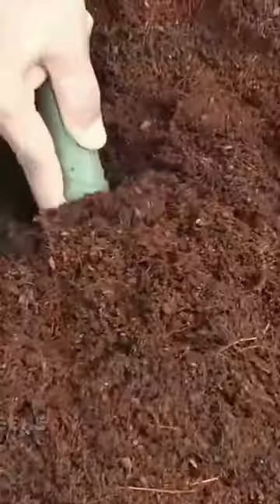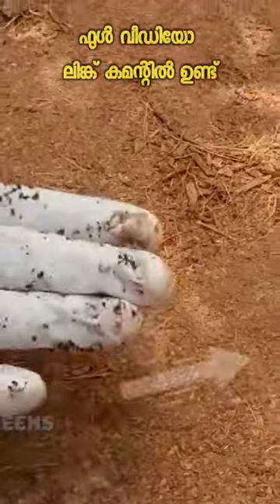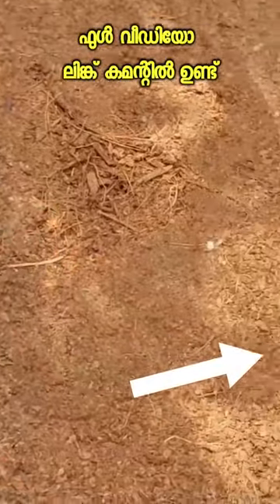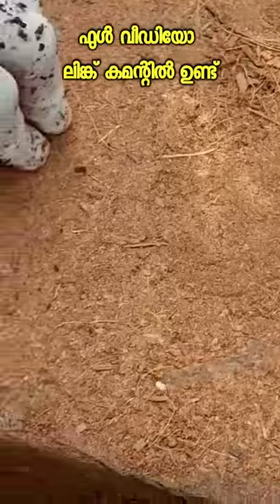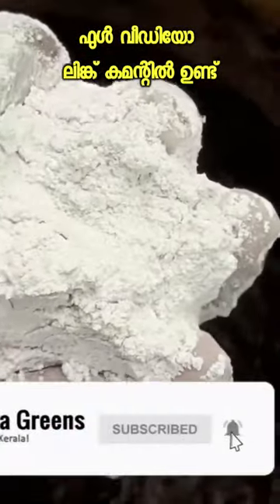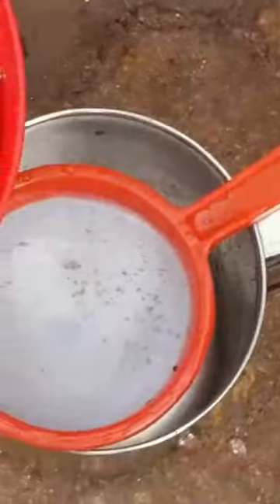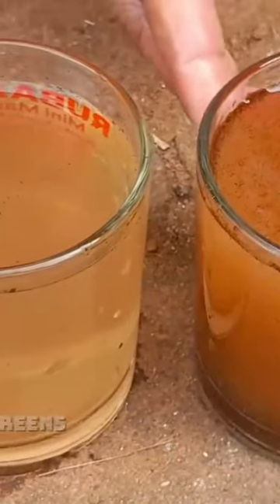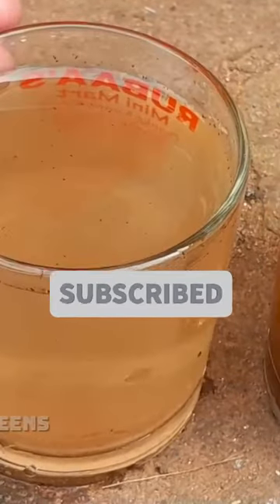ഇത് അറിഞ്ഞാൽ ഒരിക്കലും ചകിരിച്ചോറ് ഉപയോഗിക്കില്ല!!! | Full Video in Description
Don't Use Coco peat in Your Plants Pot

ഈ ഒരു സാധനം മതി സെക്കൻഡുകൾ കൊണ്ട് ഉറുമ്പ് മുഞ്ഞ തീർന്നു!|RAW PAPAYA to get rid of Aphids and Ants!

ഏത് കായ്ക്കാത്ത തെങ്ങും നിർത്താതെ കായ്ക്കാൻ ഇത് ഒരു സ്പൂൺ മതി! Use Boron for BEST Yield of Coconut!

വെറും 35 ദിവസം കൊണ്ട് പയർ കായ്ക്കാൻ ഇങ്ങനെ ചെയ്യൂ!!! | TIPS AND TRICKS to Harvest PAYAR IN 35 DAYS!!

കമ്പോസ്റ്റ് വെറും 15 മിനിറ്റ് കൊണ്ട് ഉണ്ടാക്കാം! |How to make EASY COMPOST in 15 MINUTES! ZERO COST

ബാക്കി വന്ന ഒരു പിടി ചോറും കറിയും മതി! എല്ലാ ചെടികളും കാടു പോലെ വളരാൻ! | How to make Compost DAILY!

Like My Facebook Page!: - shorturl.at/bqrJ9
Welcome to Kerala Greens! I am Sree Sangari!